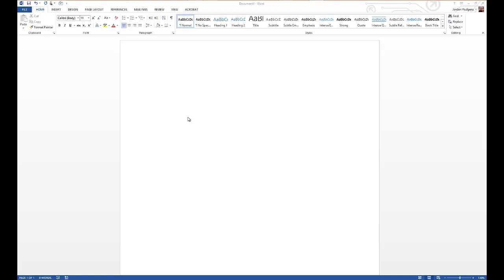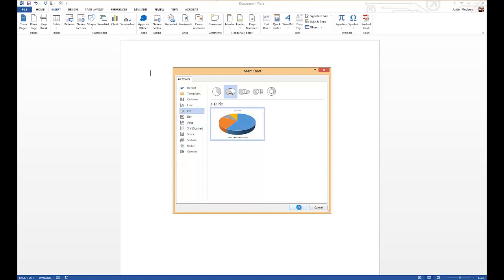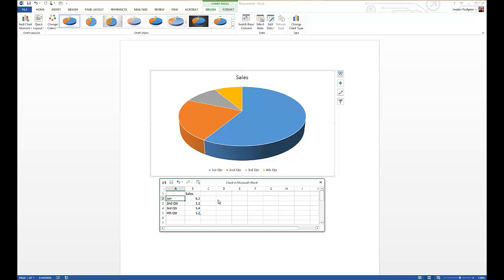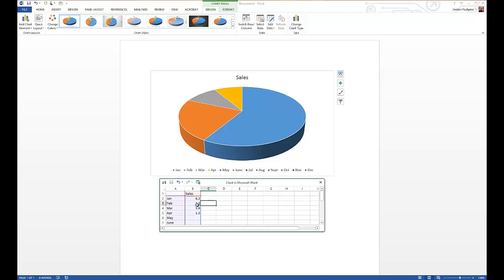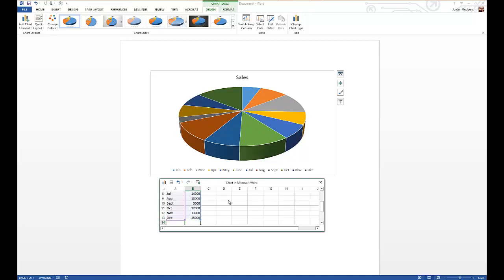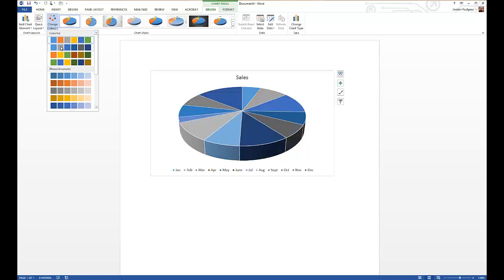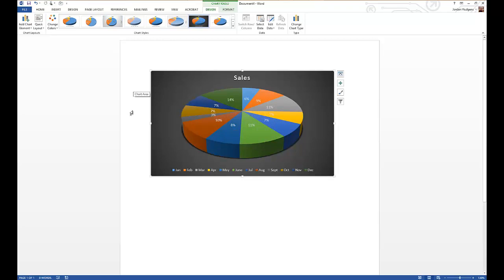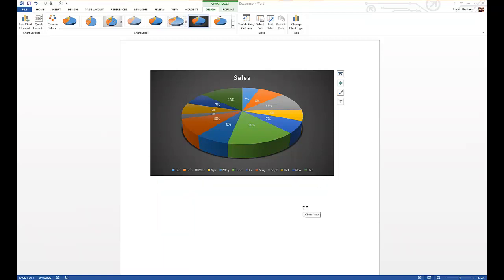How to Add Charts in Microsoft Word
This tutorial walks through how to add professional charts into your Microsoft Word document.  This tutorial covers how to integrate: pie charts, bar charts, along with all of the other options, and how to edit the data and style, all within the Word application.